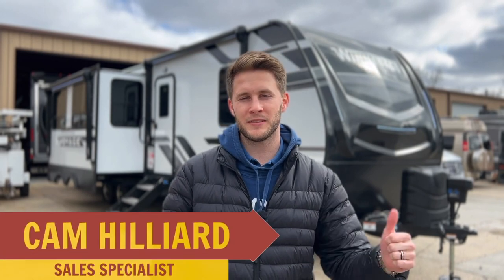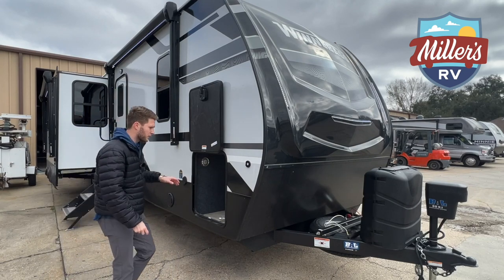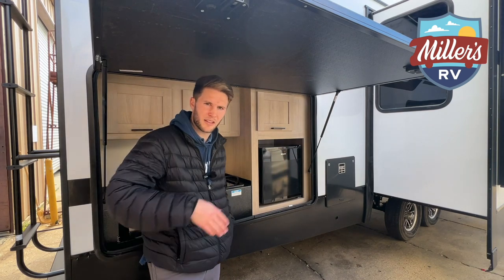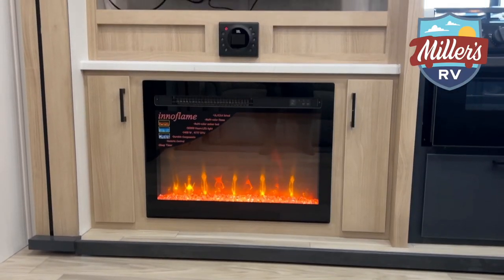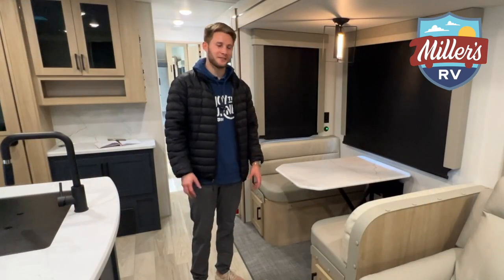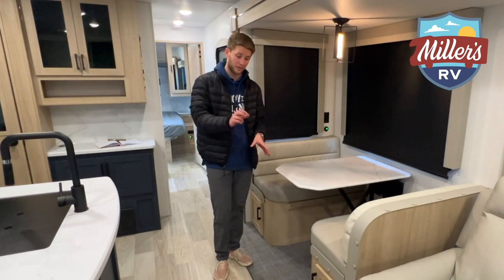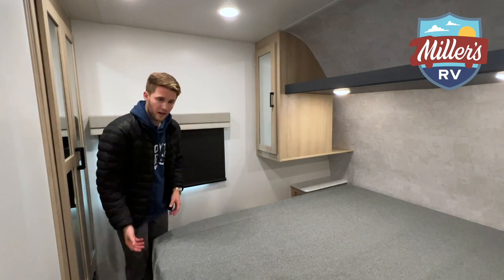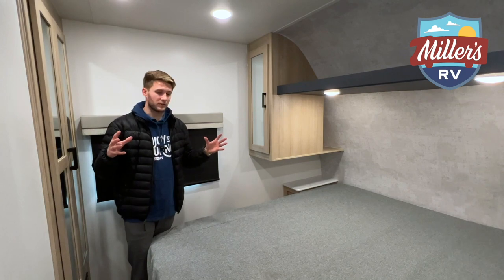What Most People DON'T KNOW About Winnebago Travel Trailer 2023 Voyage 3538BR!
Welcome to our comprehensive tour of the 2023 Voyage 3538BR Winnebago travel trailer, one of the latest models from this iconic brand. This bunkhouse RV has everything you need to make your next camping adventure unforgettable, and we can't wait to show you all the bunkhouse features and amenities that make it stand out from the crowd.

One of the first things you'll notice about the Voyage 3538BR Winnebago travel trailer is its stylish and modern design. With its sleek lines and elegant color scheme, this Winnebago travel trailer is sure to turn heads wherever you go. But looks aren't everything, and this Winnebago travel trailer is packed with practical features that will make your camping experience easier and more enjoyable.

Let's start with the tow ratings and GVWR, which are two of the most important factors to consider when selecting a travel trailer. The Winnebago bunkhouse Voyage 3538BR has a gross vehicle weight rating (GVWR) of 11,000 pounds, which means it has a maximum loaded weight of 11,000 pounds, including cargo, fuel, and passengers. This travel trailer is also equipped with a sturdy and reliable suspension system, which makes it easy to tow with a variety of vehicles.

Once you arrive at your campsite, you'll appreciate the spacious and comfortable interior of the Voyage 3538BR. This travel trailer has a length of 38 feet and 11 inches, and it features three slide-outs that provide ample space for sleeping, dining, and relaxing. The living area is furnished with a comfortable sofa and a dinette table that seats four people, while the kitchen is equipped with a range, microwave, refrigerator, and plenty of storage space.

The Voyage 3538BR also has a separate bedroom at the front of the trailer, which features a queen-size bed, two wardrobes, and overhead cabinets for storing your clothes and personal belongings. The bathroom is located next to the bedroom and features a shower, toilet, and sink with a vanity.

Other notable features of the Winnebago Voyage 3538BR include a large awning that provides shade and shelter from the elements, an outdoor kitchen with a sink and refrigerator, and a multi-zone stereo system that allows you to play music both indoors and outdoors. This travel trailer also has a range of safety features, including smoke detectors, carbon monoxide detectors, and a fire extinguisher.

Overall, the Winnebago Voyage 3538BR is an outstanding travel trailer that offers a winning combination of style, comfort, and functionality. Whether you're planning a weekend getaway or an extended road trip, this RV has everything you need to make your adventure a success. So why wait?

Address:
12912 Florida Blvd

Motorhomes: shorturl.at/beCLM
Travel Trailers: shorturl.at/pqwNX
RV Tech: shorturl.at/opFKQ
FAQs: shorturl.at/twOSU